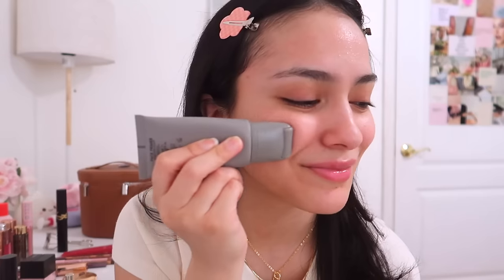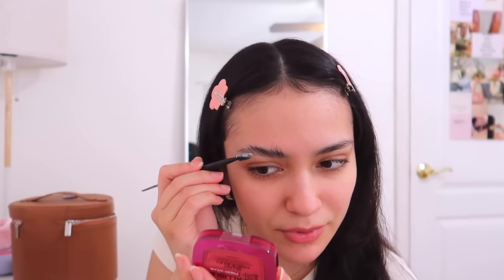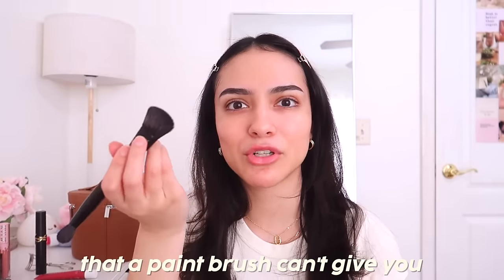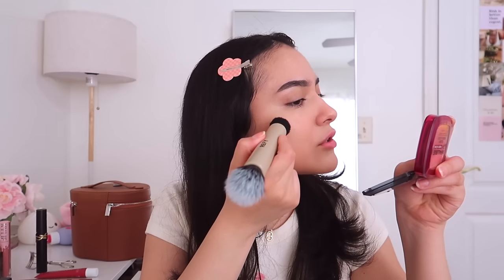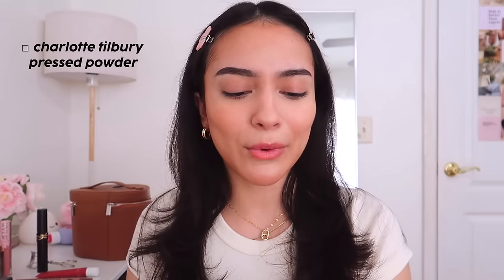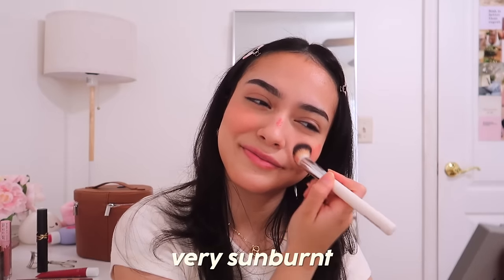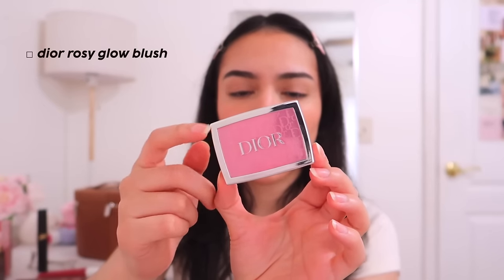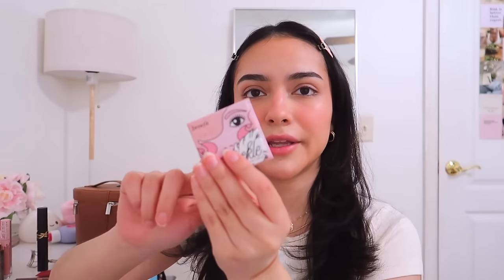everyday natural makeup routine ⭐️🫧 *in depth*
hiii welcome to my everyday clean girl natural glowy makeup routine!! So excited to share all my tips and tricks on how i achieve that no makeup makeup look, makeup that looks like skin but also that cute hailey berber strawberry makeup look 🍓⭐️🫧

sub count: 106,261 (ily ty 🥹🫶🏼)